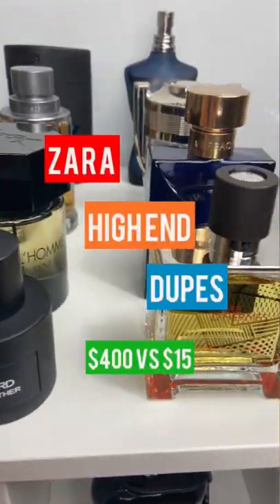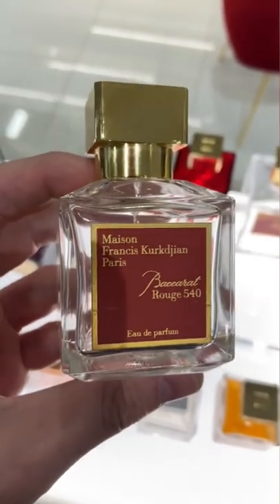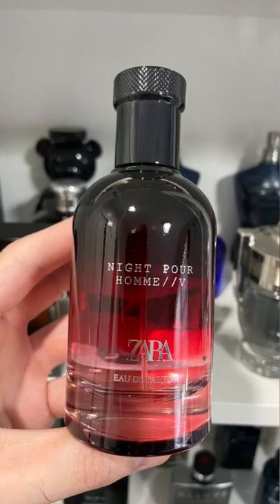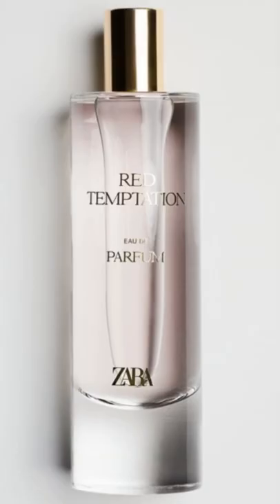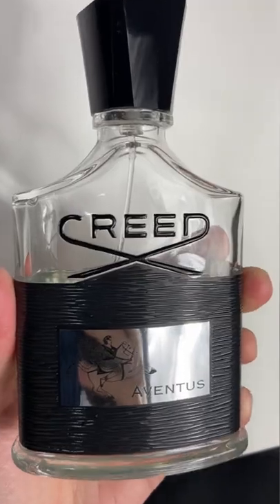Zara Dupes to High End Fragrances || $400 vs $15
Here are some of my favorite scents from Zara that resemble High End fragrances such as MFK Baccarat Rouge 540 and Creed Aventus. The original scents are obviously much better, but these are solid alternatives when on a budget, or if you just want an affordable everyday spray.

Baccarat Rouge 540 Dupes: Night Pour Homme V and Red Temptation

Creed Aventus Dupe: Vibrant Leather